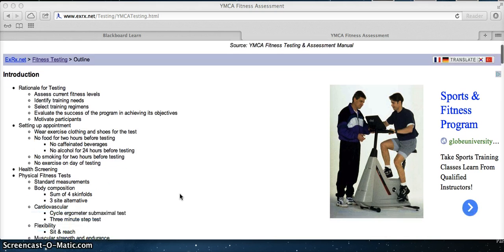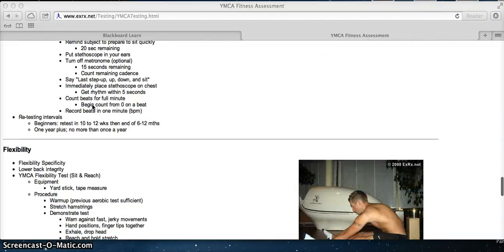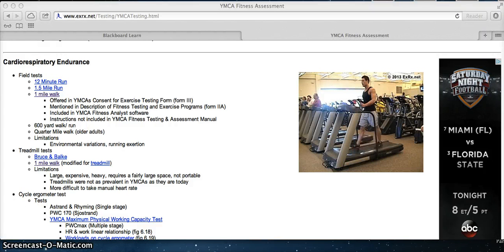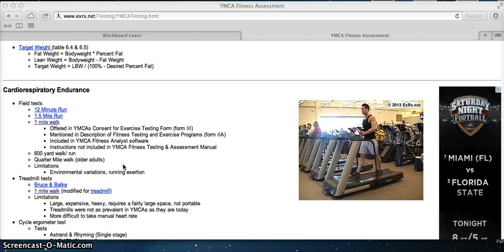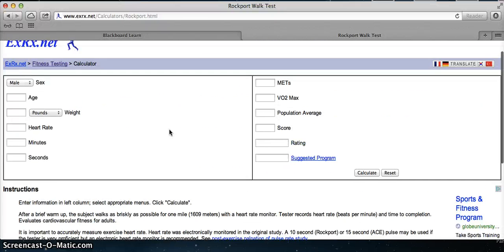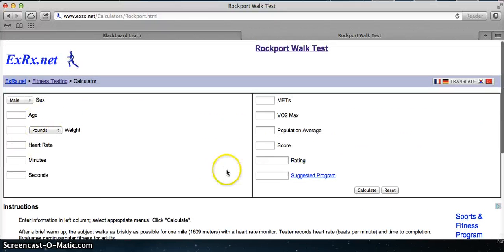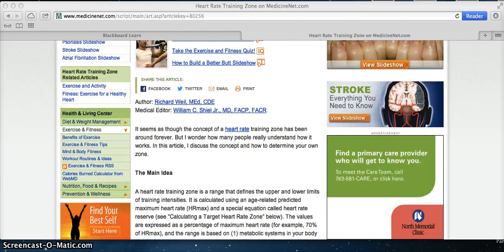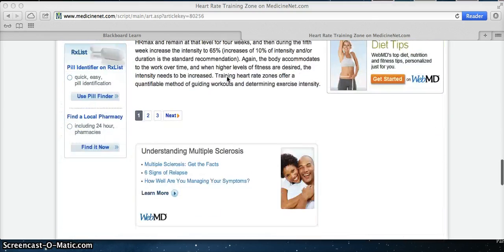Cardiovascular Assessments overview